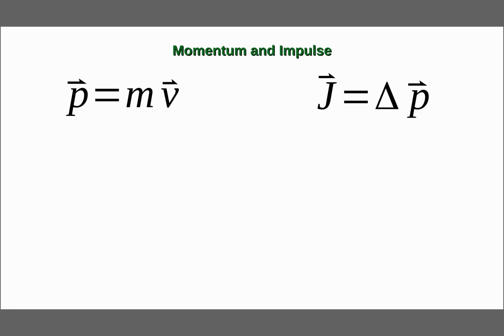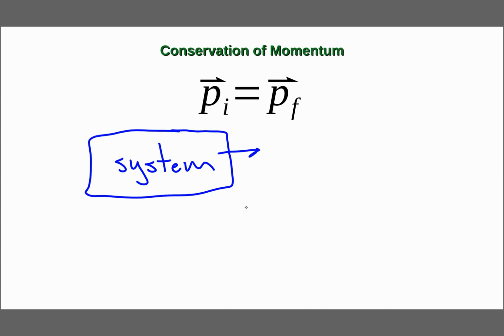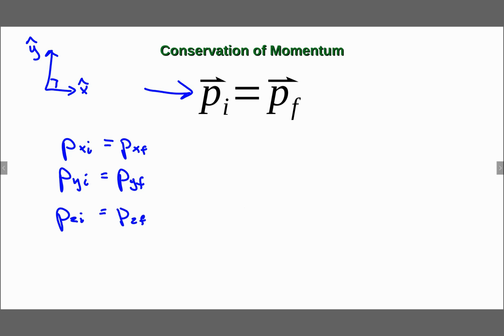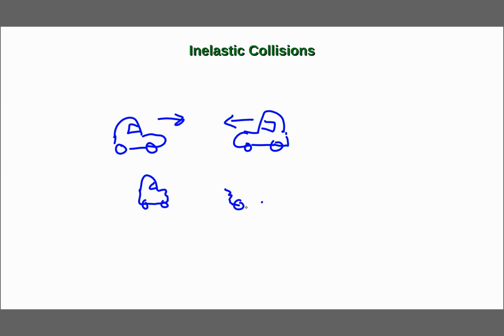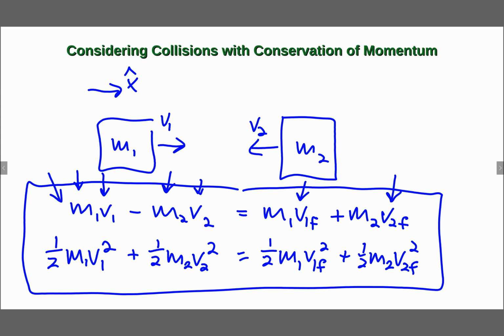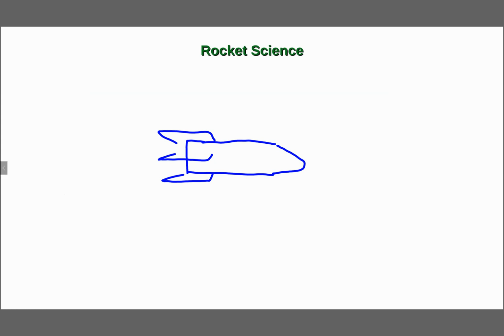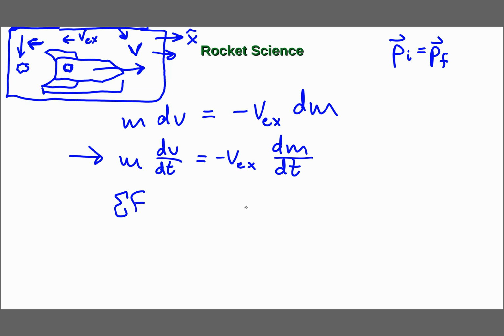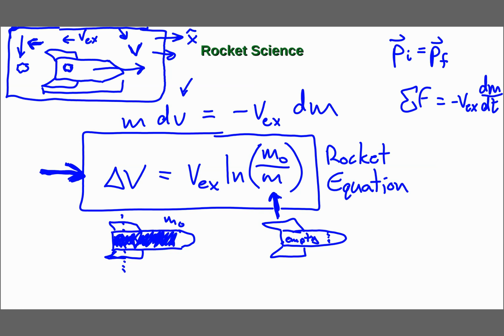Conservation of Momentum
In this lecture we'll learn about momentum and conservation of momentum.